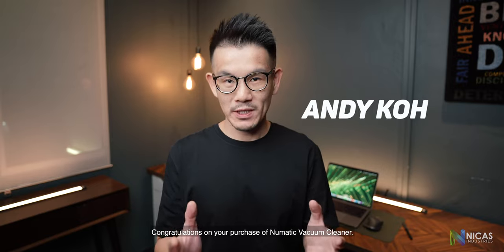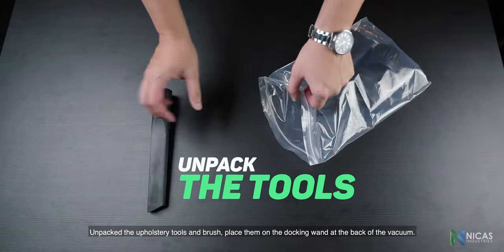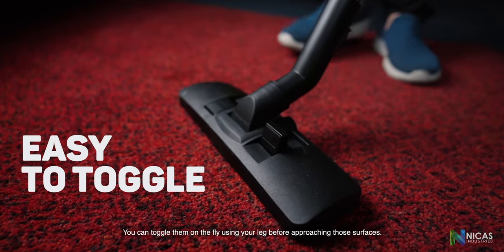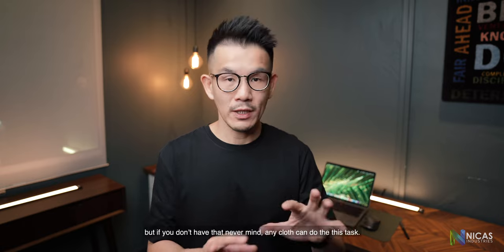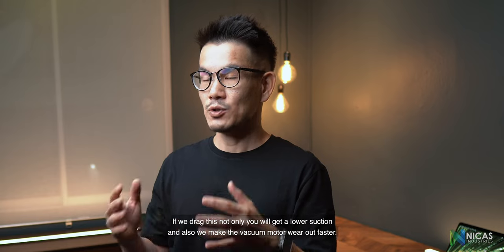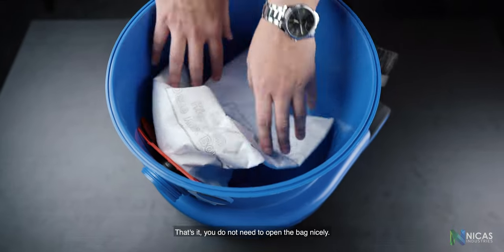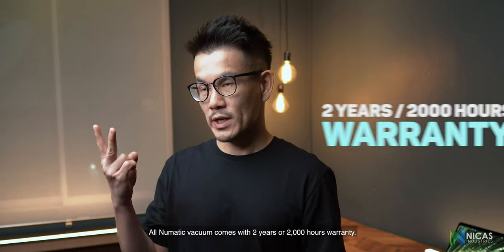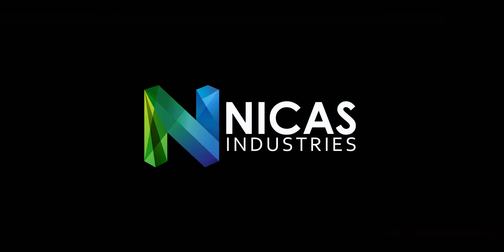Numatic Vacuum Starter Guide | Numatic PSP240/PSP370 | Numatic PPR170 HEPA | Numatic PPR240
This video outline the quick setup and starter guide for any Numatic Dry Vacuum. Make sure you watch until the end to get the most out of your Numatic Vacuum Cleaner.

Link below to get your Genuine Numatic HepaFlo Paperbag with the code provided by the end of video.